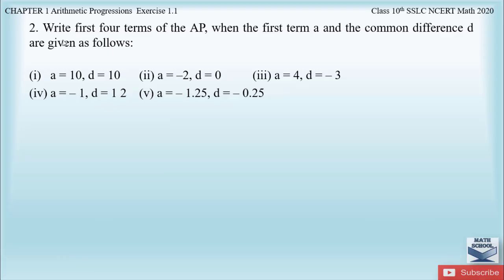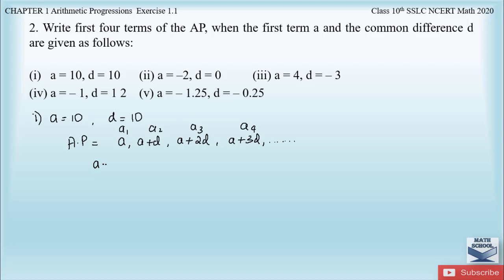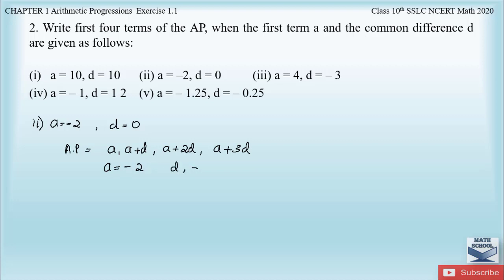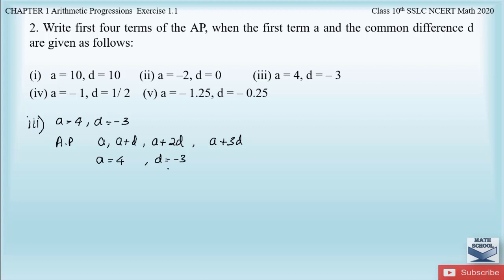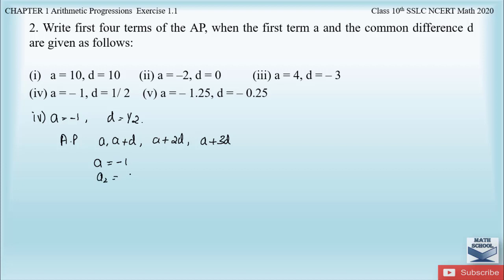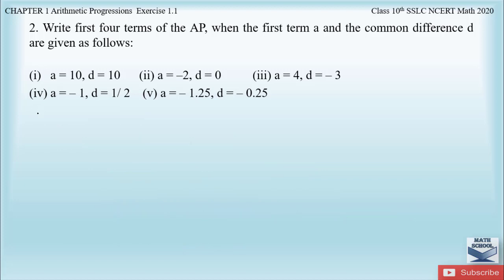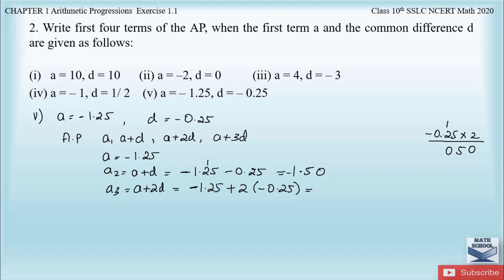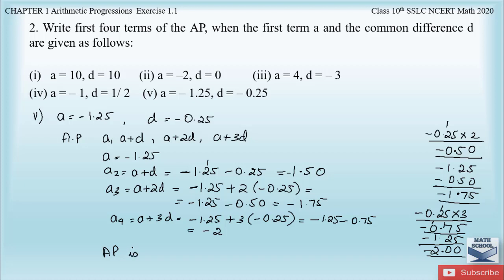Arithmetic progression Class 10 Chapter 1 Exercise 1.1 Question 2|Karnataka Board SSLC Math 2020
In this video I will be covering Question-2 from Exercise 1.1 of Chapter 1 Arithmetic Progression. Hope you will take advantage of this video to understand and learn the Problems easily.

Watch Chapter 8 Real Numbers Euclid's Division Algorithm ,

arithmeticprogressionclass10chapter1,KarnatakaBoardSSLCMath2020,arithmeticprogressionintroduction,arithmeticprogressionsClass10chapter1exercise1.1question1,sslc,ncertmath2020,sslcmathchapter1exercise1.1,chapter1Class10NCERTmath,class10arithmeticprogressions,mathschool,sslcmath2020,a.p,chapter1arithmeticprogression,arithmeticprogressionexercise1.1question1,arithmeticprogressionexercise1.1,arithmeticprogressionexamples,sslcmathexercise1.1,a.pexercise1.1